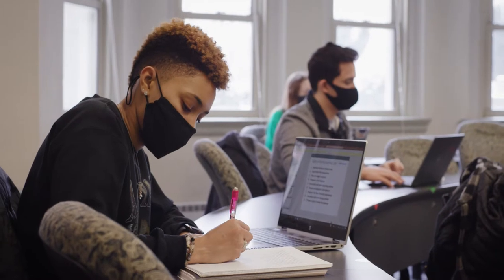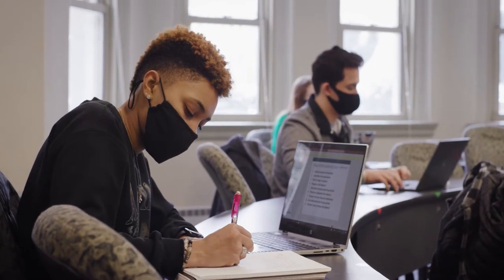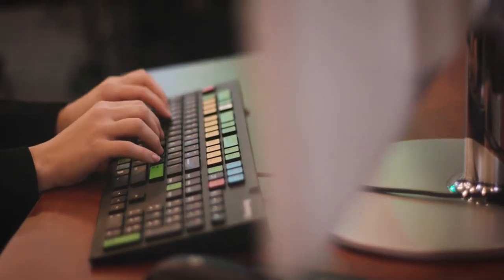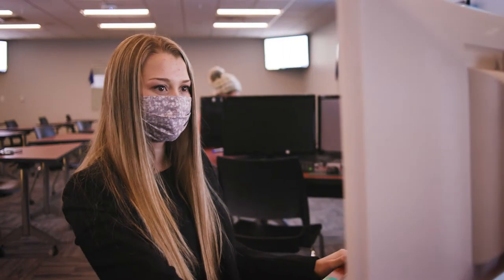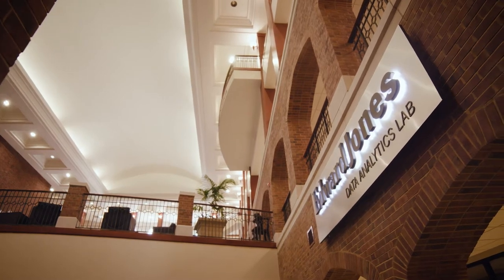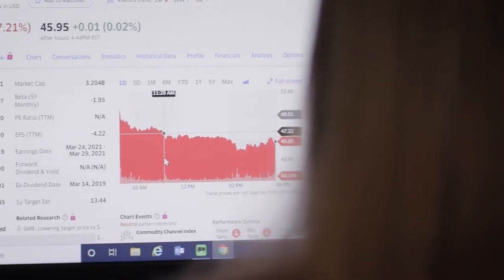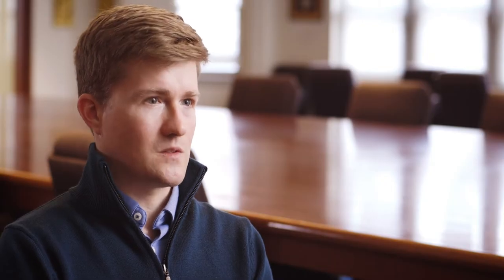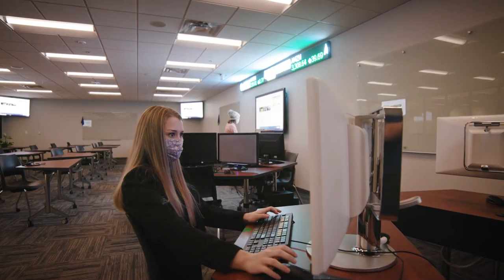SLU Chaifetz School of Business Applied Portfolio Management Course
In the Richard A. Chaifetz School of Business, students in the applied portfolio management course get hands-on, real world experience in the investing world, preparing them for careers in the stock market after graduation.

Founded in 1818, Saint Louis University is one of the nation’s oldest and most prestigious Catholic institutions. Rooted in Jesuit values and its pioneering history as the first university west of the Mississippi River, SLU offers nearly 13,000 students a rigorous, transformative education of the whole person. At the core of the University’s diverse community of scholars is SLU’s service-focused mission, which challenges and prepares students to make the world a better, more just place.